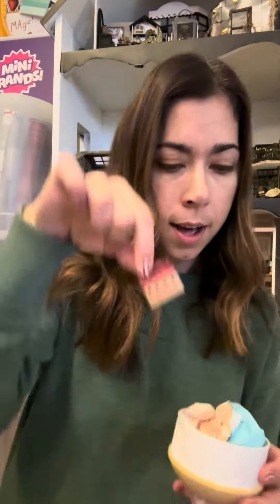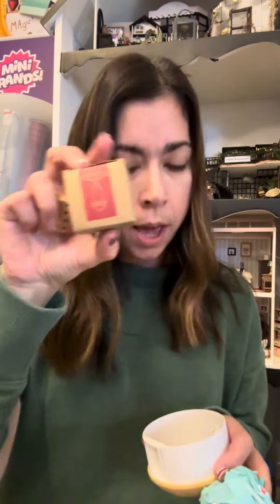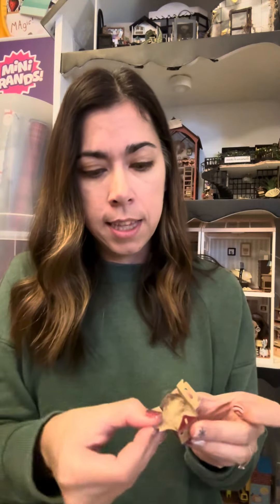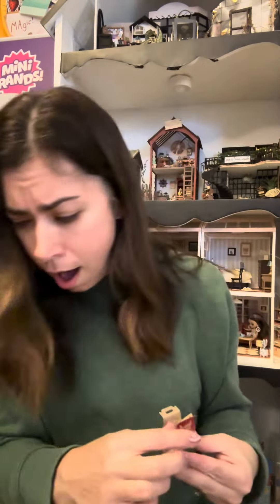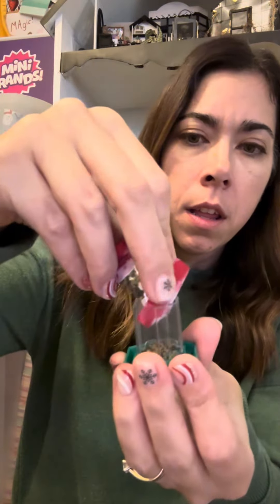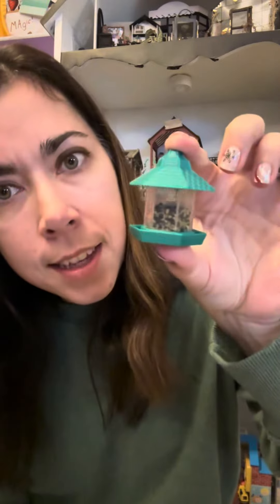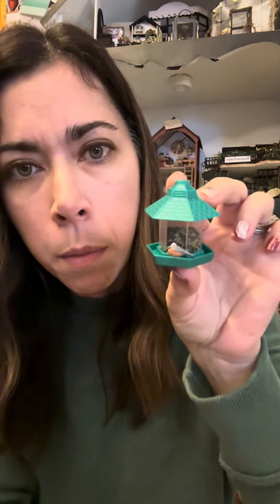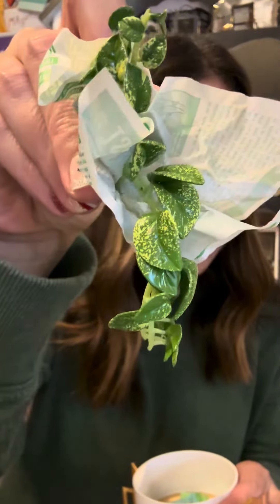MiniVerse home series part 2🫶🏼